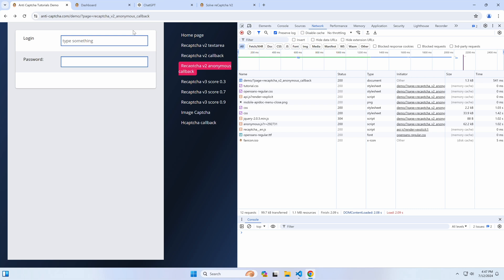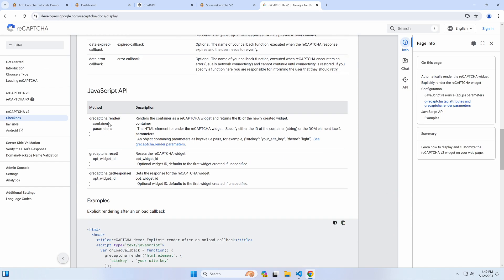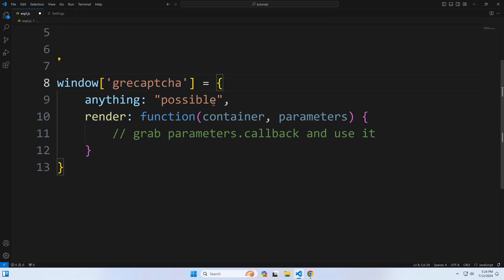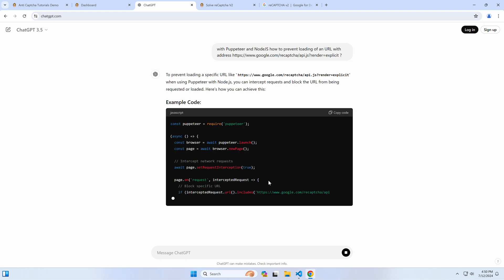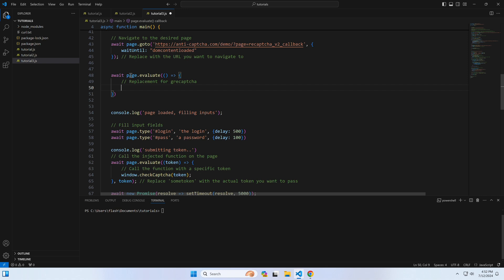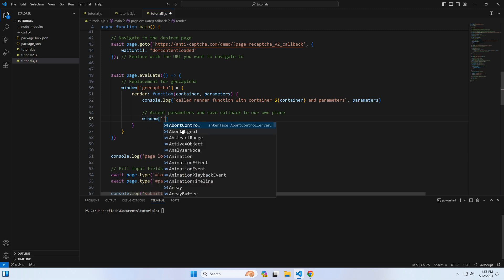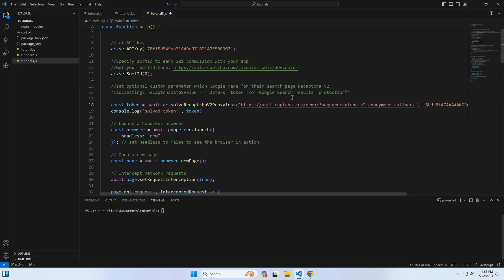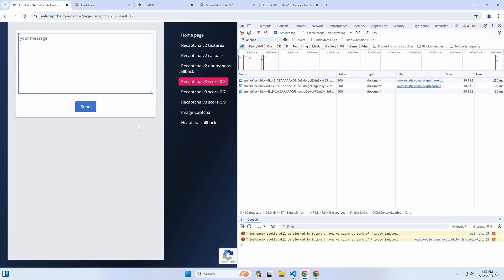Tutorial 3. Bypass Recaptcha V2 with anonymous callback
In this tutorial we'll extend our knowledge once again and bypass a form with Recaptcha V2 which uses anonymous callback API to submit a token to the backend. We will mimic grecaptcha API by using script injection mechanism in Puppeteer.